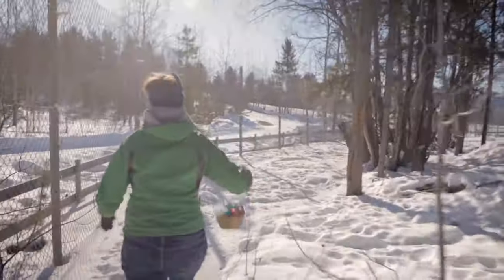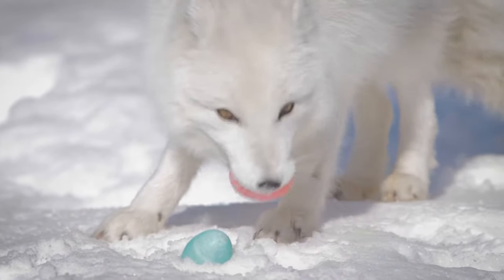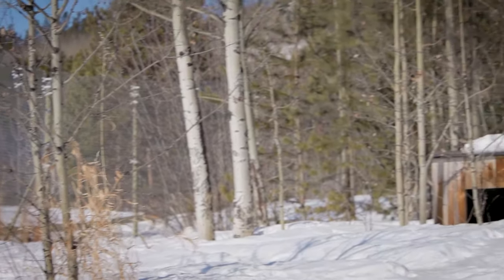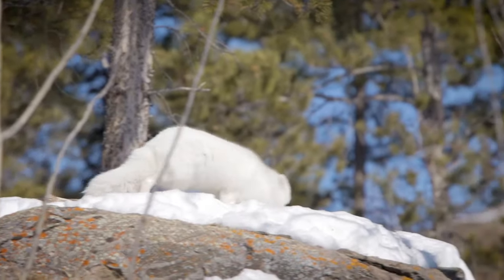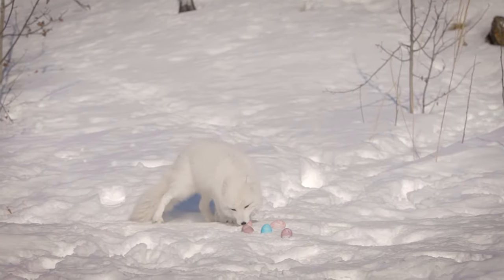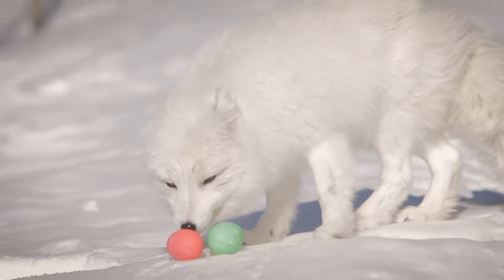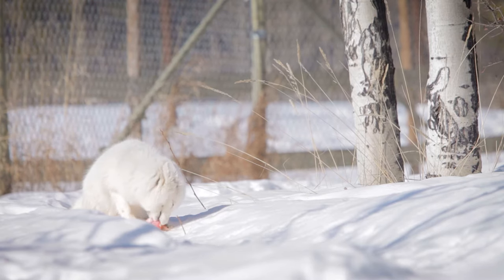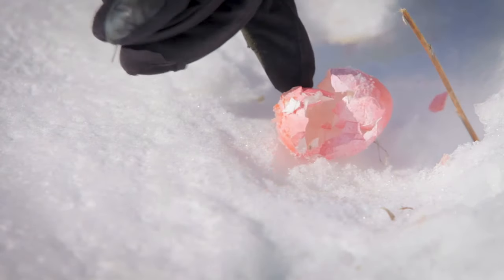Arctic Fox = Easter Bunny???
Turns out the Easter Bunny isn't the only animal that likes to hide eggs in the spring. The Yukon Wildlife Preserve's Arctic Foxes enjoy an Easter treat. Arctic Foxes steal eggs from birds like Snow Geese and cache those eggs for leaner times.